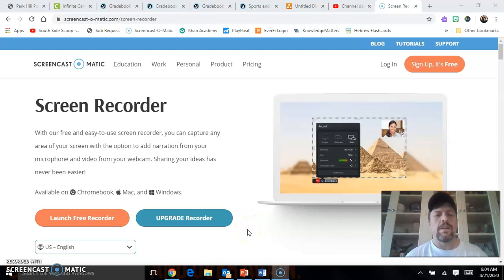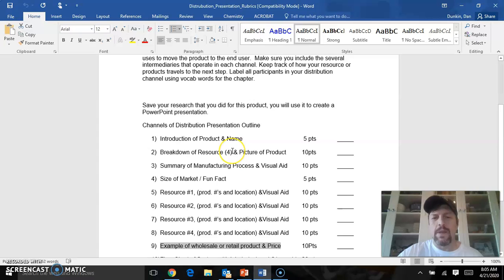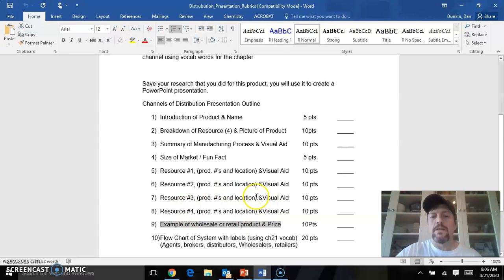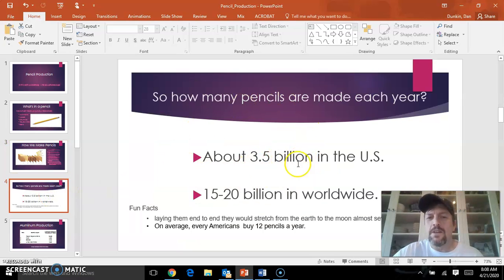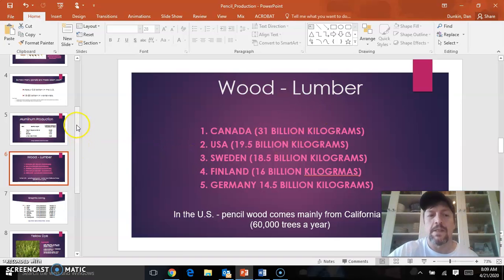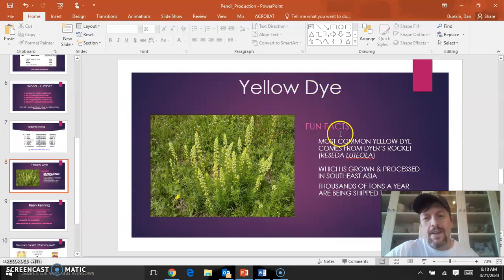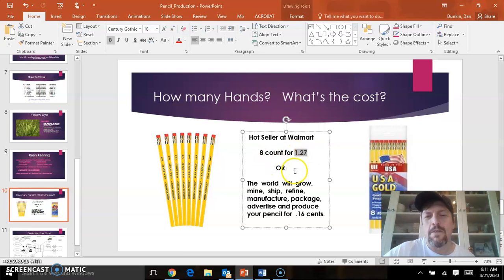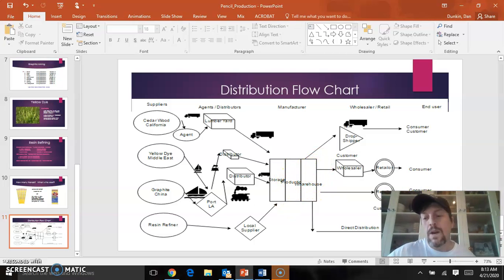Flow Chart Project